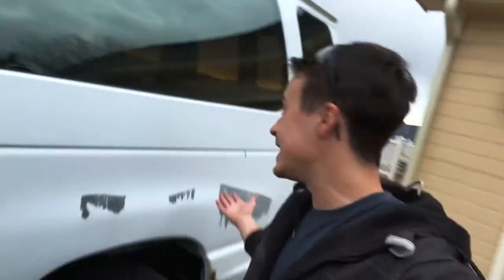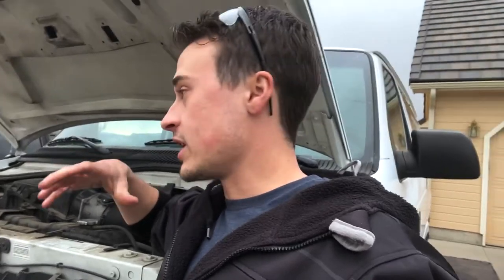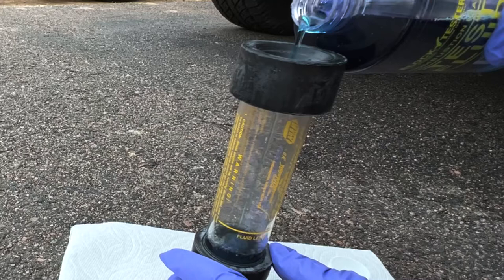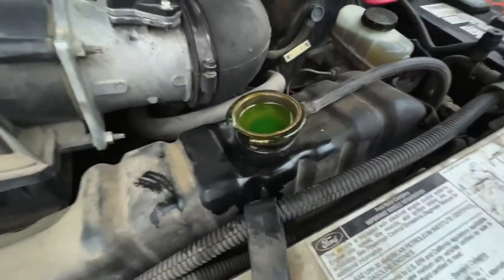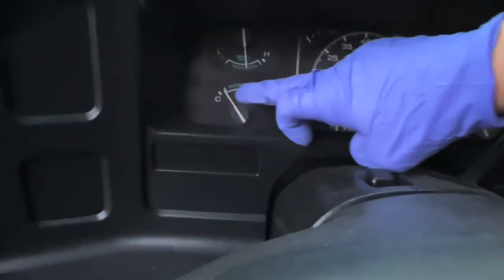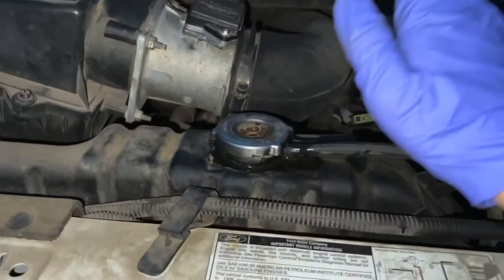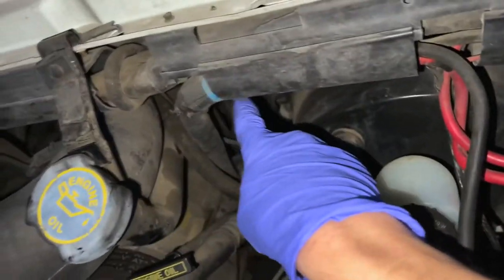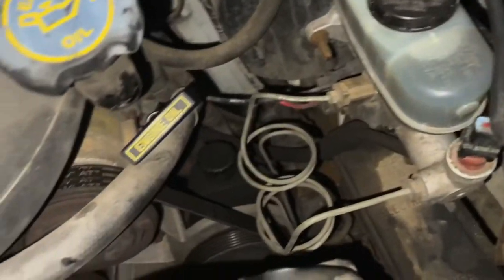How To Check for Combustion Leaks Into Cooling System Before Starting Van Life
I got this 96 Ford E-350 club wagon at a great deal. It has the big block 460 (7.5L) engine My goal is to do a camper conversion on it and start living a van life. It needs quite a bit of work but before I get too far into this build I want to be completely sure it doesn't have and head gasket or cracked head/block issues. this test is fairly easy to perform. It is best if you can check this before buying a van if you can.

Find stuff used in this video here:
Combustion Leak Test Kit (paid link)
Fluid sucker (paid link)
Catch pan (paid link)

If you want to send me mail:
TDubsKid